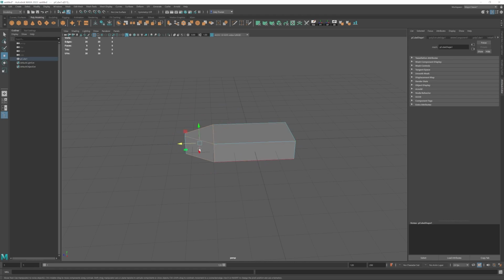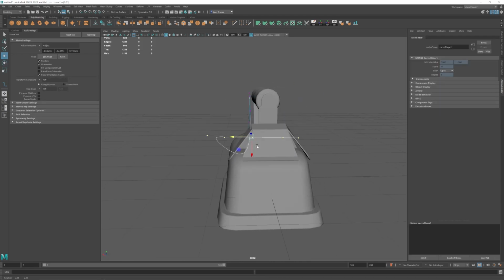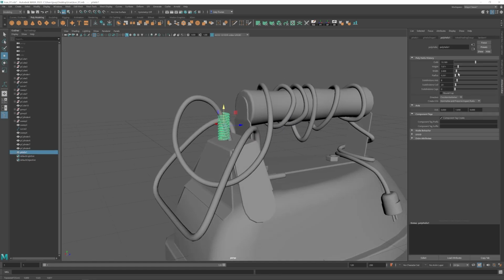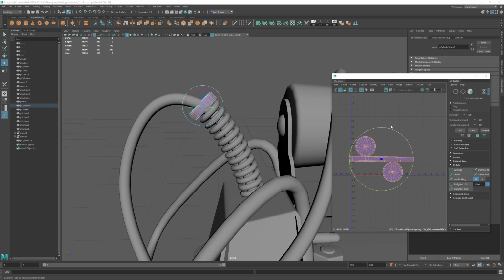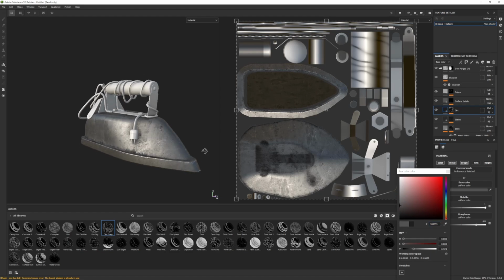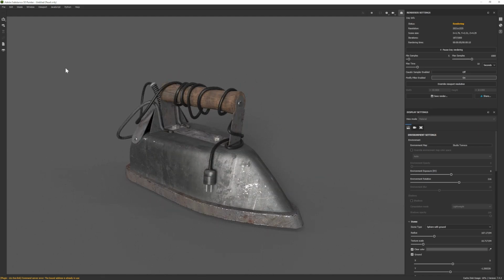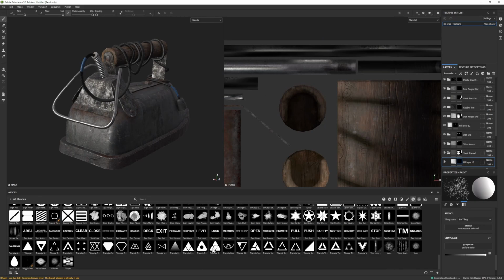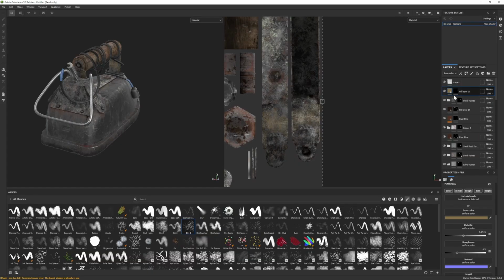Old USSR Iron | Creating A Quick Game Asset | Autodesk Maya + Substance 3D Painter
In this video I go through the step by step process creating an old USSR Iron for a game asset. I used Autodesk Maya for the modeling and Adobe Substance 3D Painter for the texturing and renders. The original concept was done by an artist named Evgeny Leonov.

00:00:00 Intro
00:00:24 3D modeling
00:28:19 UV Mapping
00:41:32 Texturing